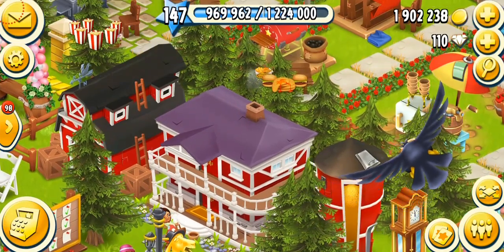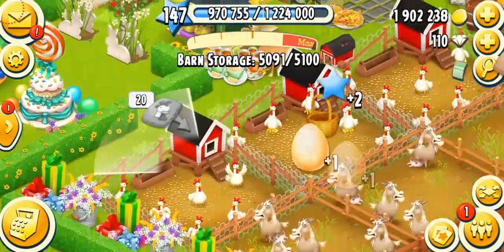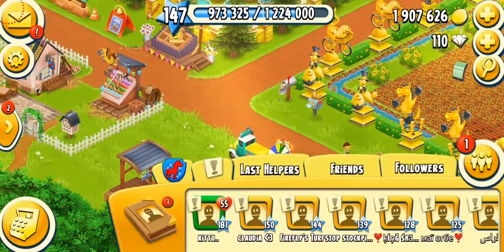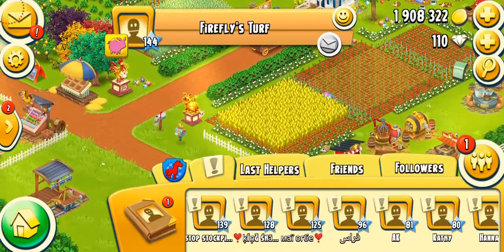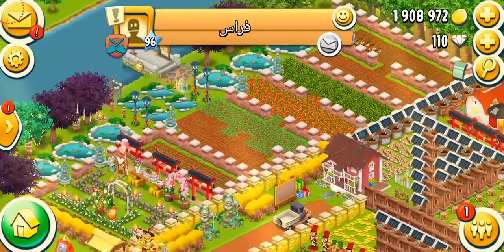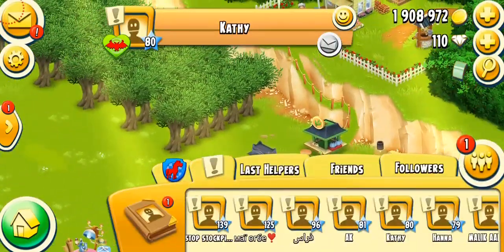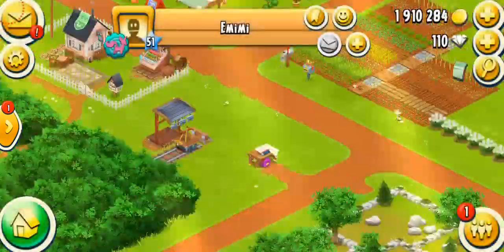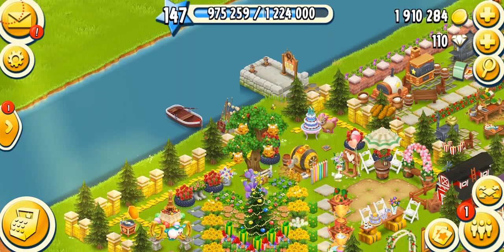Hay Day Boat Event - Double Coins! Let's Fill Those Crates!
Today's video is focusing on the boat event which is double coins! This event will help you to make some extra coins! So go ahead and start filling those crates before the time runs out!

I post detailed discussions, everything going on in my farm and also to keep you guys alert of what's coming etc.